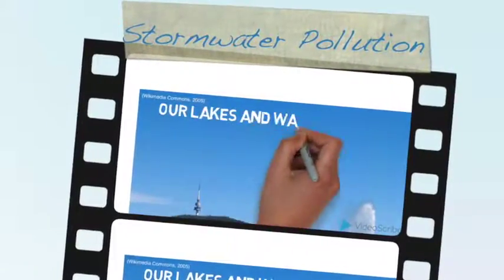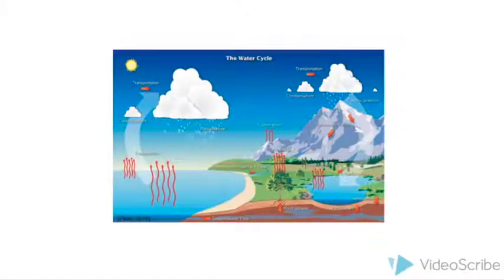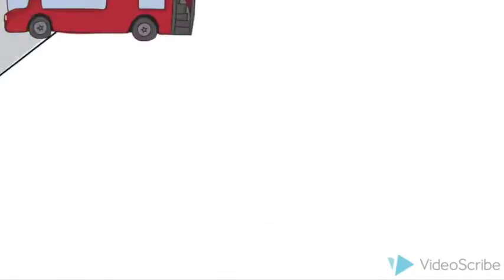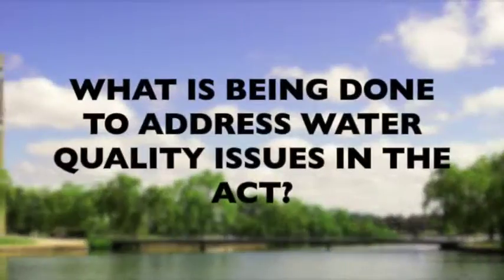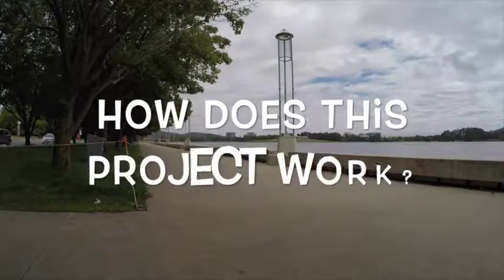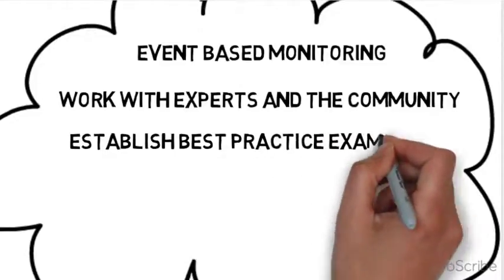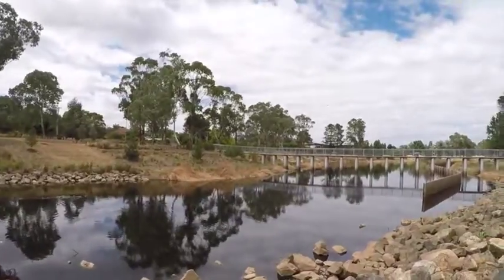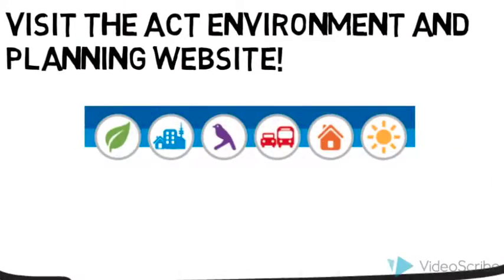Unit 1 AOS2 Stormwater Pollution Water quality management. (By: Sophie Peacock)